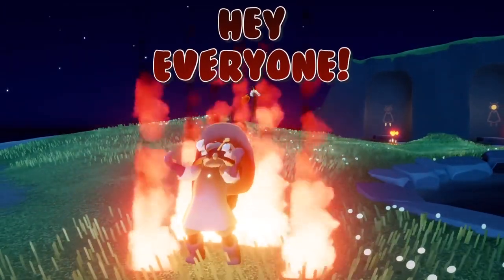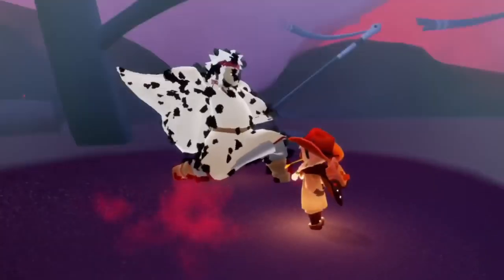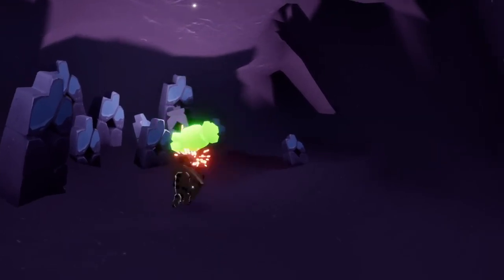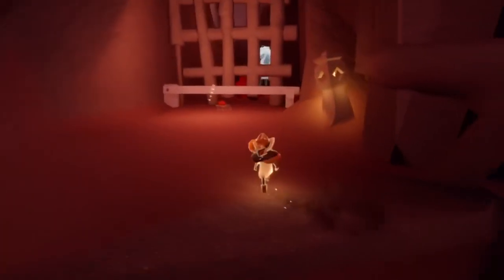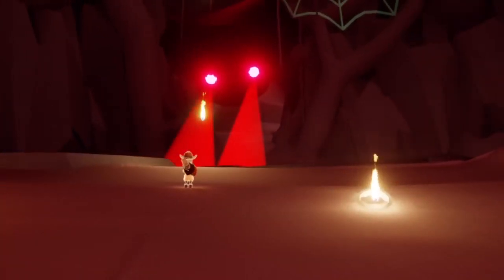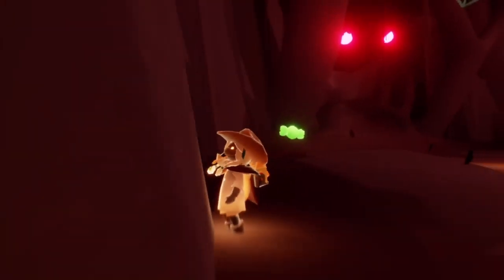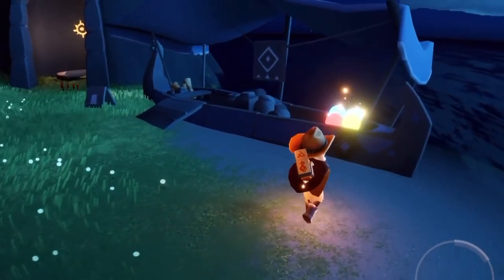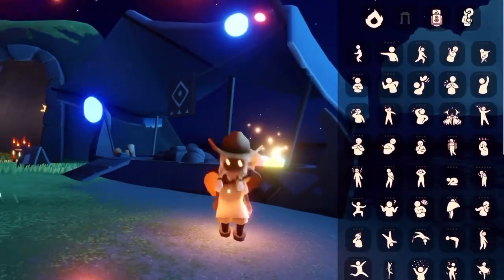All 6 Hidden Candy Event Currency - Days of Mischief - Sky Children of the Light - nastymold